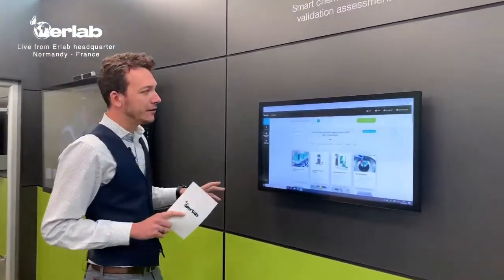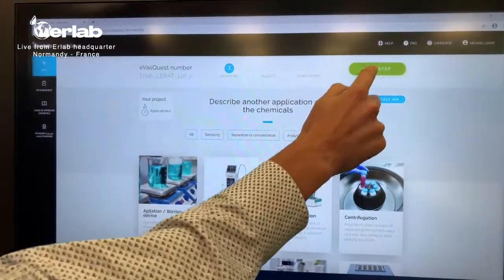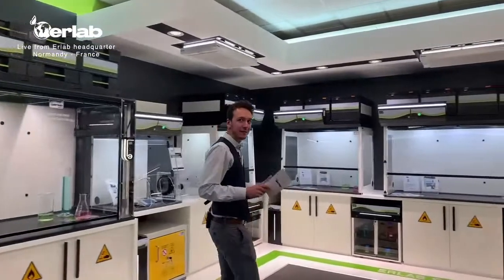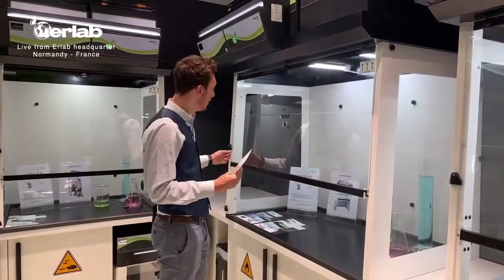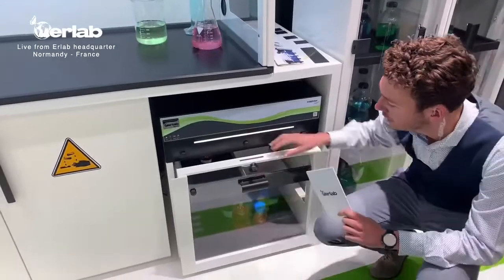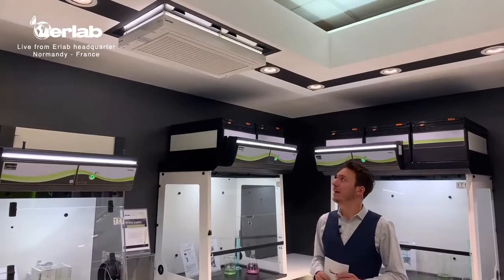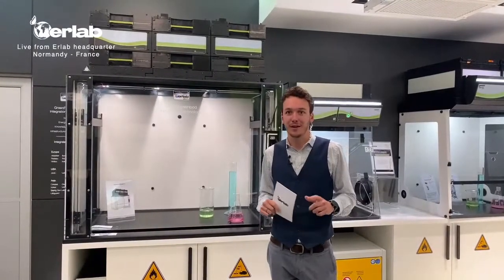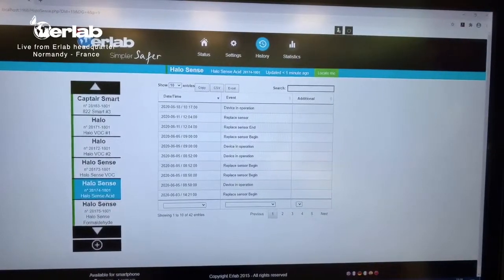[WEBCAST] ERLAB ecosystem, how it improves lab safety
Are you familiar with all of Erlab’s products and services?
In this live webcast, our experts will explain how to ensure your protection and that of your employees in your laboratory.
Dive directly into the heart of Erlab’s different product ranges, for a maximum of simplicity and protection.